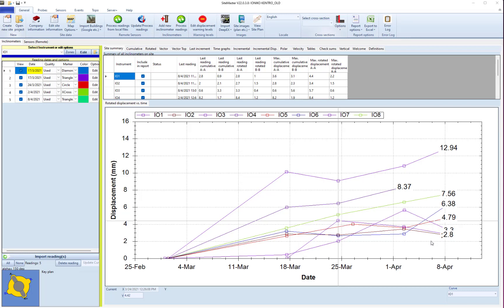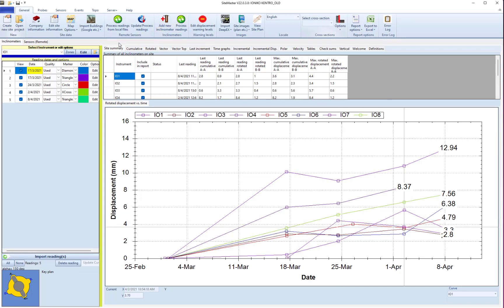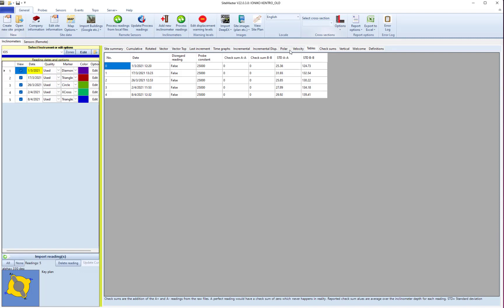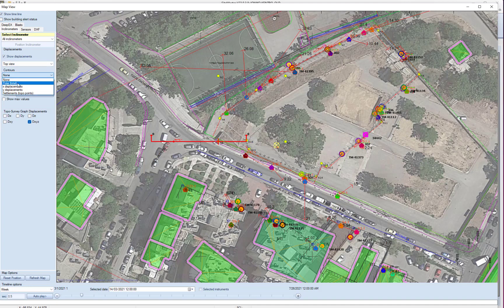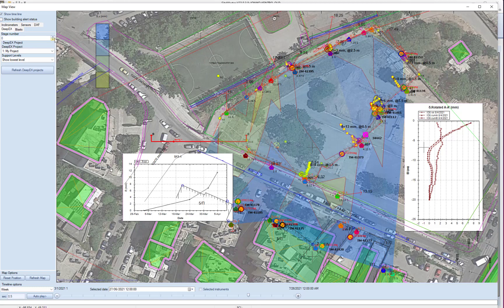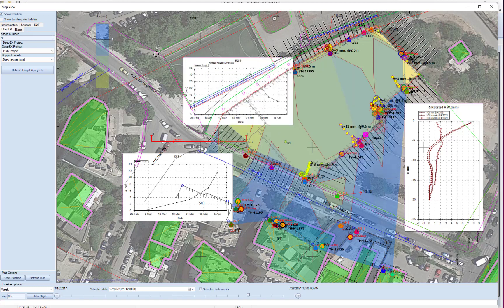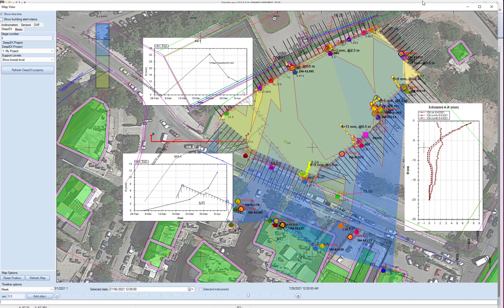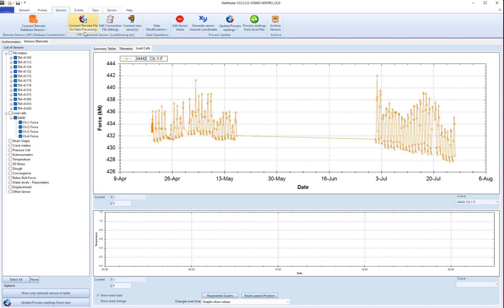SiteMaster 2022 - Geotechnical and Structural Monitoring Software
comes with different modules and packages, you can choose what you like best!
Anything you need to with SiteMaster comes with excellent advanced features and you save your time!
Revolutionary engineering software for geo-structural monitoring engineers!